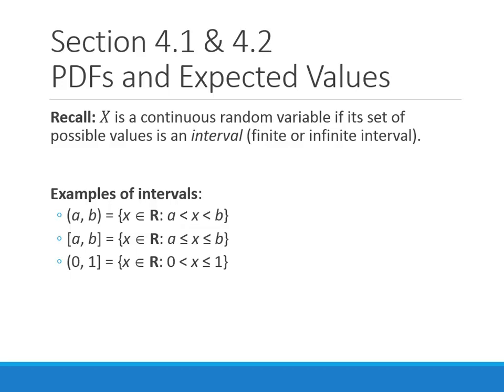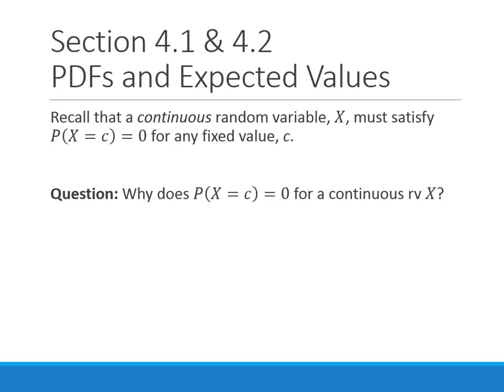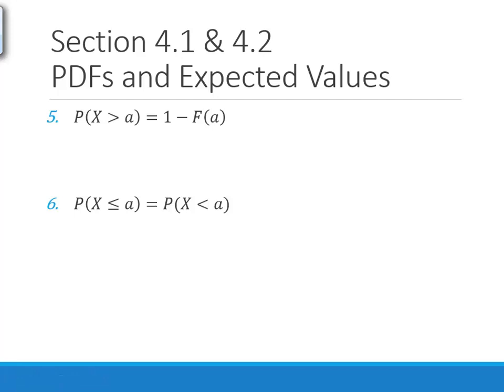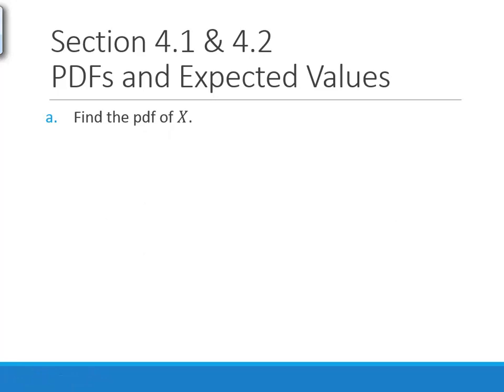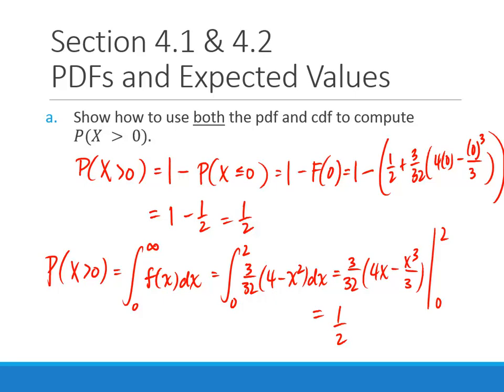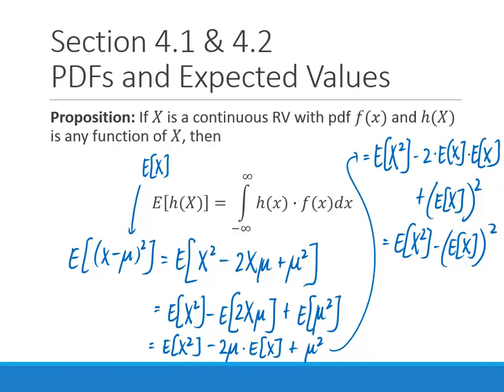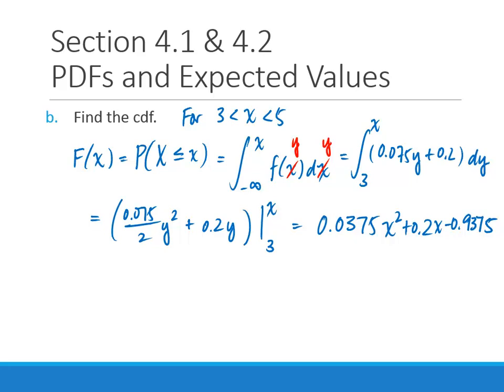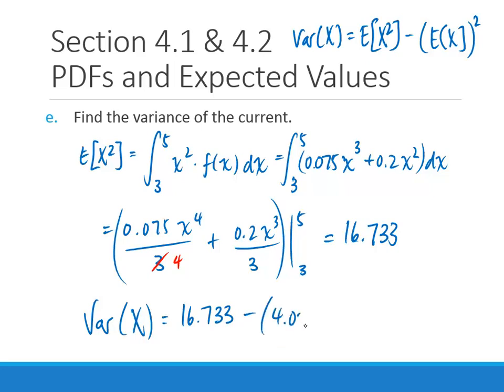STAT 3470 - SP14 - Chapter 4 pt 1